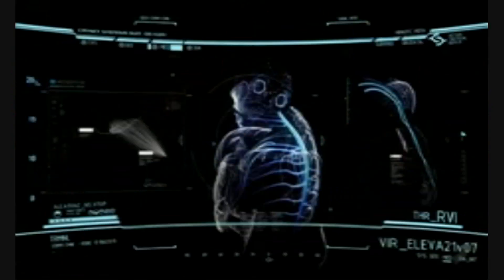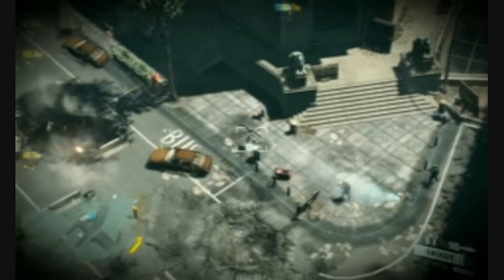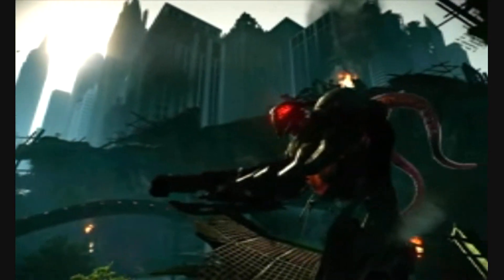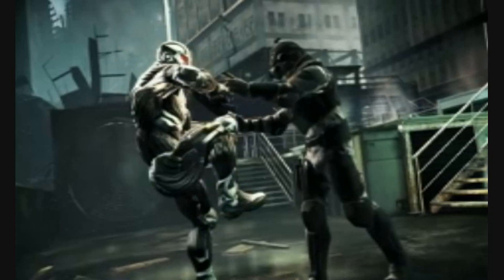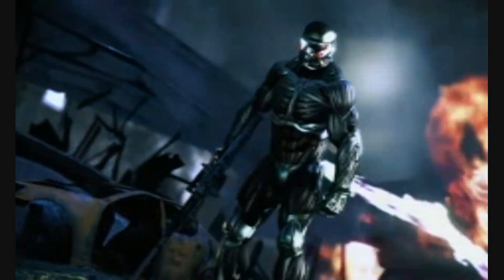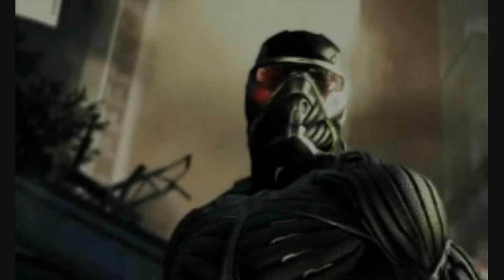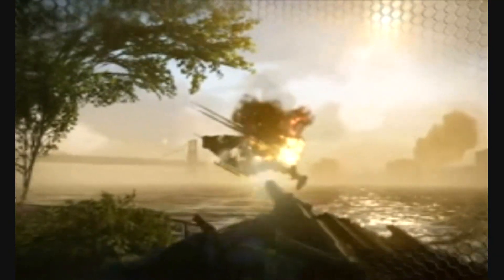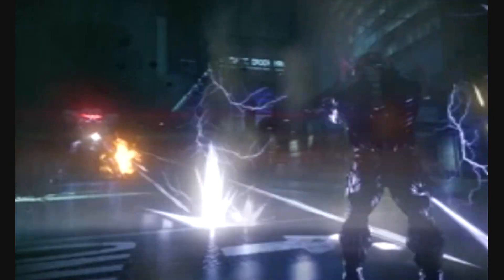Crysis 2 - Be Strong Trailer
Crysis 2 will feature the addition of the Nanosuit 2, an upgraded version of the original Nanosuit. The largest change is that there are 2 main modes rather than 4. Each of the two main modes can be modified with modules. Strength and Speed modes are still usable modes, but they can't be acessed with a radial menu anymore. Instead they are integrated into normal functions of the Nanosuit. When you sprint, the Speed mode activates and you hear the sound when it activates in the prequel. When you hold down the jump button, the Strength jump will be activated and you jump higher. The HUD changes depending on which of the two different modes is active.

Developer: Crytek
Release: 3/22/2011
Genre: FPS
Platform: PS3/X360/PC
Publisher: EA